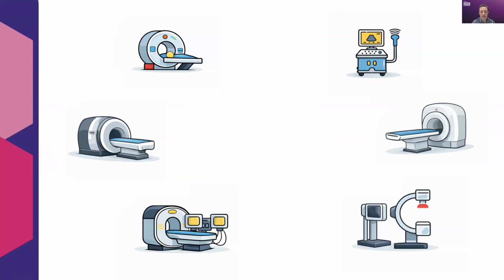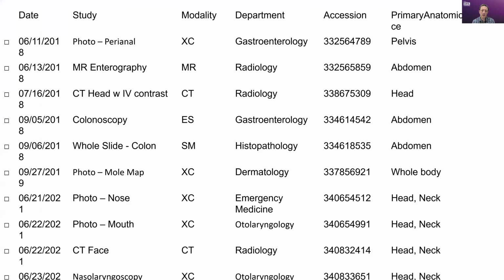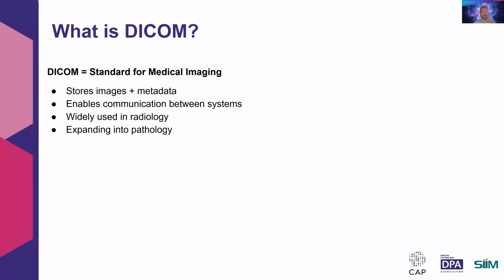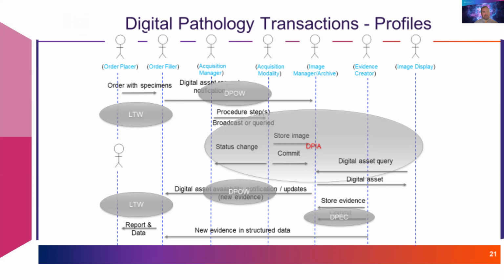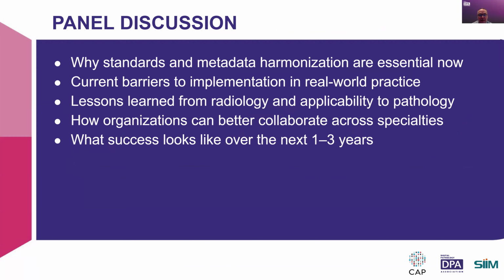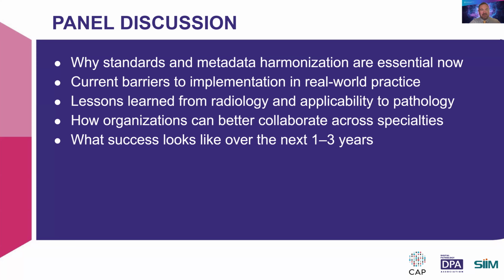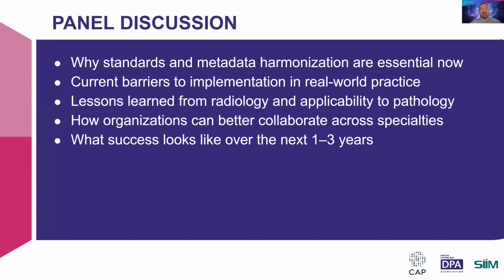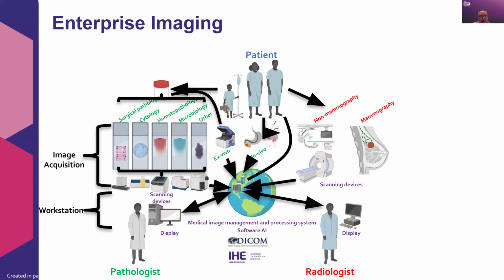DPA, CAP & SIIM Webinar: Improving Standardized Workflow Adoption Across Medical Imaging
Interoperability across medical imaging is foundational to connected, scalable, and patient-centered care. In this webinar, representatives from the Digital Pathology Association (DPA), College of American Pathologists (CAP), and Society for Imaging Informatics in Medicine (SIIM) review results from the recent SIIM-DPA-CAP DICOM Toolkit Survey and discuss what they reveal about the current state of standards adoption in digital pathology.

The session examines the critical role of DICOM and IHE in supporting consistent imaging metadata and enabling interoperability across pathology, radiology, and other imaging-rich specialties. A panel featuring representatives from DPA, CAP,  and SIIM — along with pathologists experienced in standards-based interoperability and clinical deployment — share perspectives on current challenges, emerging opportunities, and the importance of coordinated action.

LEARNING OBJECTIVES:
By the end of this webinar, participants will be able to:
1. Summarize key findings of the DICOM Toolkit Survey and their implications for standards adoption and interoperability in medical imaging
2. Describe the importance of DICOM and IHE standards in supporting consistent, interoperable imaging metadata across pathology, radiology, and other imaging domains
3. Discuss the role of DPA in accelerating cross-organizational collaboration
   to advance practical interoperability for clinical care, operations,
   and innovation